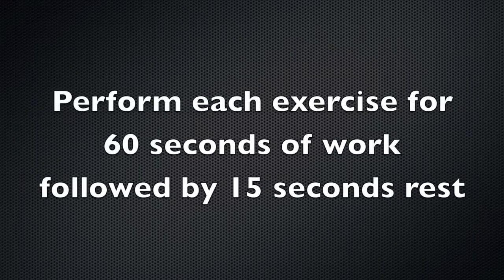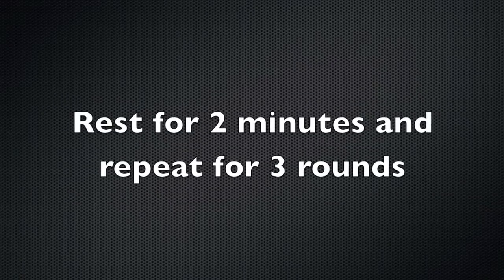End of the World Workout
End of the World Workout by Funk Roberts.  Try this End of the World Metabolic Workout.  End of the world is coming December 21, 2012 according to the Mayan Calendar.  Funk puts together a 10 exercise Metabolic Explosion Workout.

Metabolic Explosion Workout

Perform each exercise one after the other for 60 seconds of work followed by 15 seconds rest.  Rest for two minutes then repeat for 3 full rounds.

1. Alternating One Arm Swings -- 70lbs
2. Plyo-Push Up Jacks
3. Explosive Squat to Single Leg Hop
4. Renegade Rows -- 35lbs
5. Reverse Lunge and DB Curls -- 25 lbs
6. Blast Off Pushups
7. DB One Leg V-up to Press -- Right -- 20 lbs
8. Low Box Up Downs
9. DB One Leg V-up to Press -- Left -- 20lbs
10. KB Thrust and Jumps 18kg (KB Burpees Variation) -- 35lbs

Party at my House -- SB Tracks
Dub Step - Arralou

GET YOUR FREE WORKOUT AND NUTRITION PROGRAMS

WARNING: THE INFORMATION OFFERED IN THIS VIDEO IS OFFERED AS OPINION ONLY. ALWAYS CONSULT YOUR PHYSICIAN BEFORE TRYING ANY NEW DIET OR EXERCISE PROGRAM. THIS WORKOUT ROUTINE MAY NOT BE SUITABLE FOR YOU